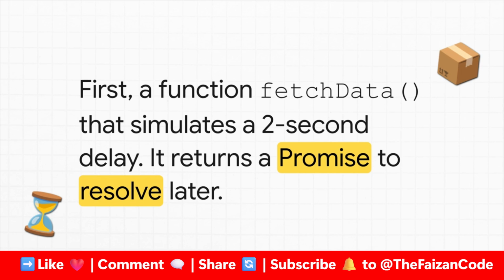Async/Await Explained in JavaScript | Master JS Interview Questions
Are you struggling with messy, nested JavaScript code and the dreaded “pyramid of doom”? In this video, we break down async/await — one of JavaScript's most powerful features — and show you how to write clean, readable, and efficient asynchronous code. Whether you're preparing for a JavaScript interview or just want to level up your coding skills, this guide is for you!

We start by understanding the async keyword, a special label for functions that return a promise and often perform time-consuming tasks. Then, we dive into await, the magical keyword that pauses code execution until a promise resolves, while keeping your application fully responsive. No more nested .then() chains or unreadable callbacks!

You'll also see real examples of async/await in action, learn about syntactic sugar, and discover common pitfalls like using await outside async functions, unhandled promise rejections, and awaiting inside loops. We’ll cover try/catch for error handling and Promise.all for parallel execution to boost performance.

By the end of this video, you’ll be able to confidently handle asynchronous operations, improve code readability, and impress interviewers with your knowledge of modern JavaScript practices.